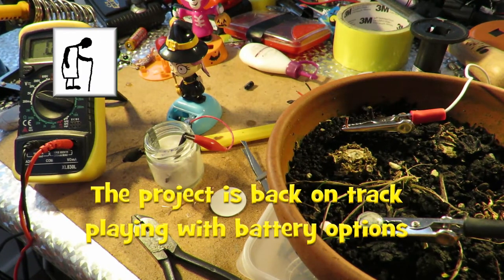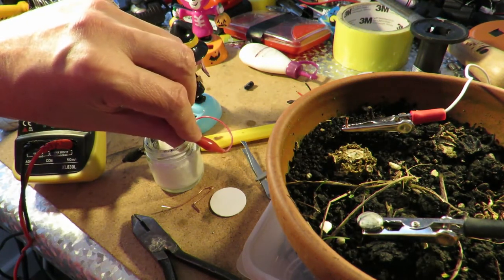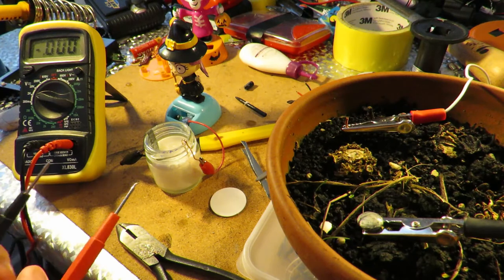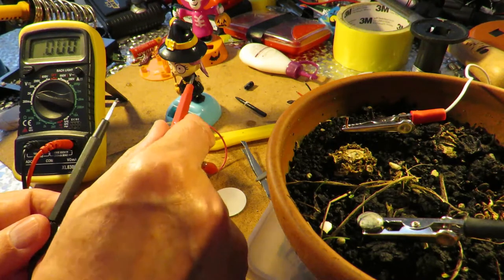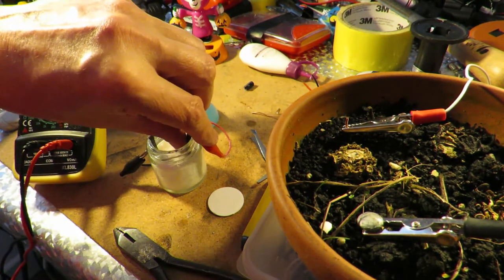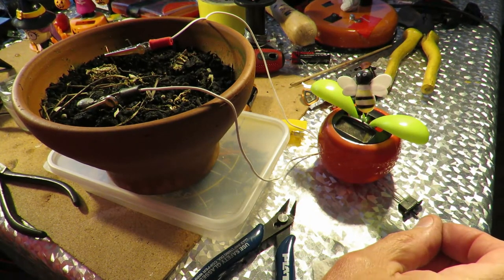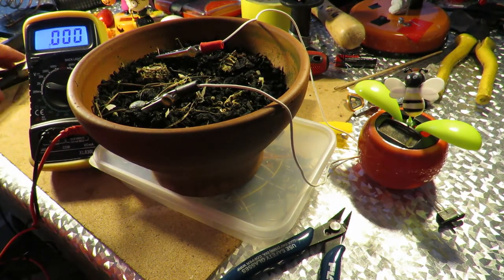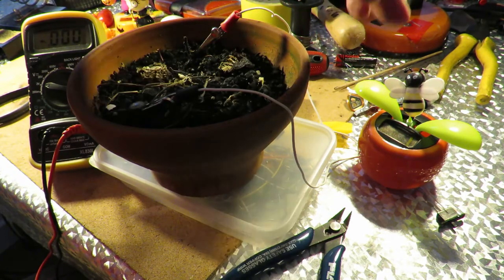Episode 5 Battery experiments using a solar wobbler Tomato Milk Flowerpot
Episode 5 Battery experiments using a solar wobbler Tomato Milk Flowerpot. This project wanders off topic a bit but the general idea will be to make some batteries and demonstrate them working using a solar wobbler with the solar panel removed.